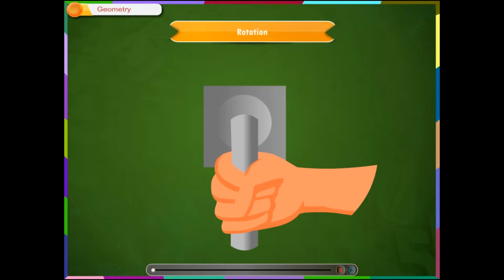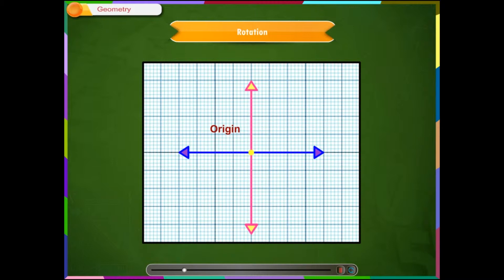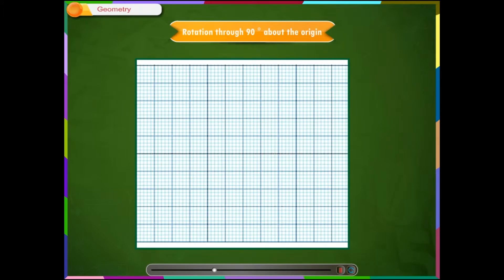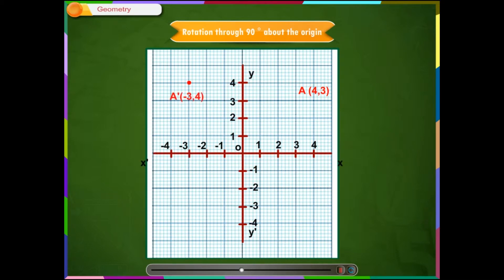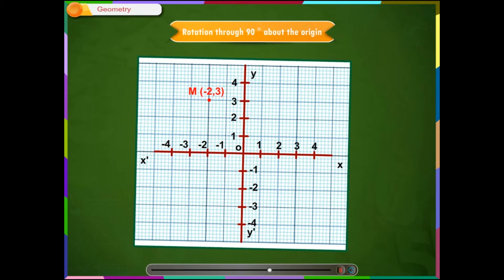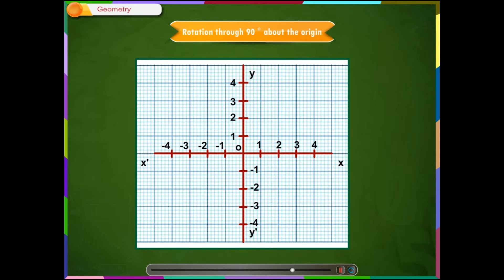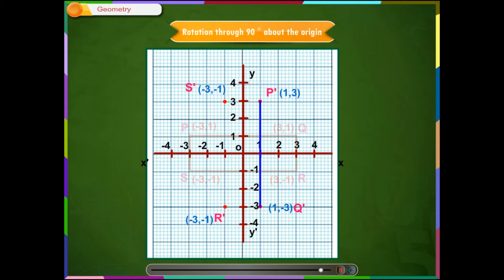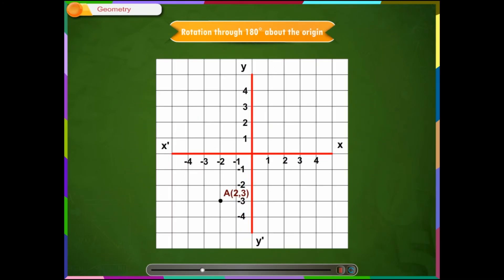Rotation | Kriti Educational Videos class-8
This mathematical video from Kriti Educational Videos explains about the concept of symmetry lines rotation. This video explains about the x, y- axis of the line along with their rotation of objects in a certain angle. The topics are illustrated with suitable examples.
Mode of communication is English.  This video is suitable for class-8.
Content:
1. Rotation through 90o about the origin
2. Rotation through 180o about the origin